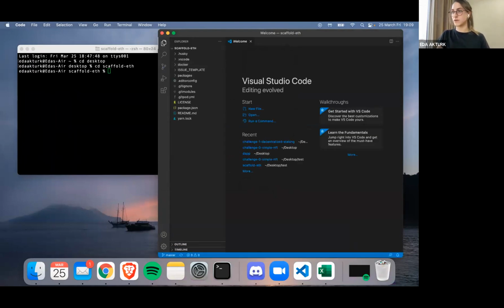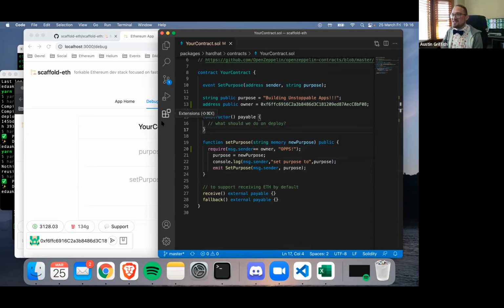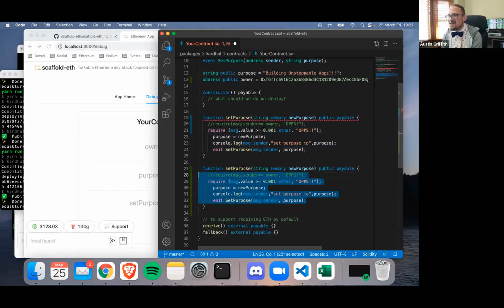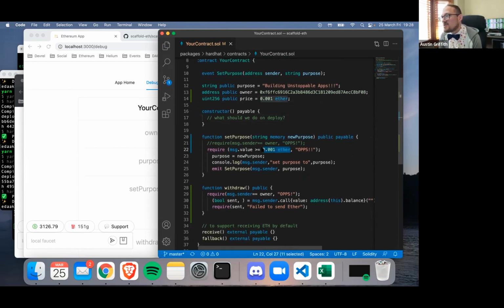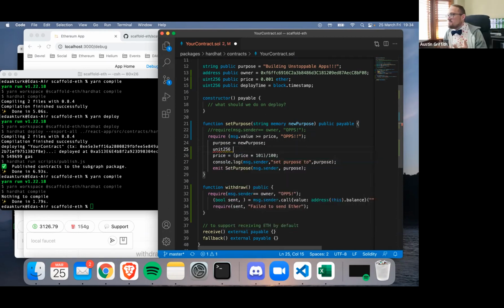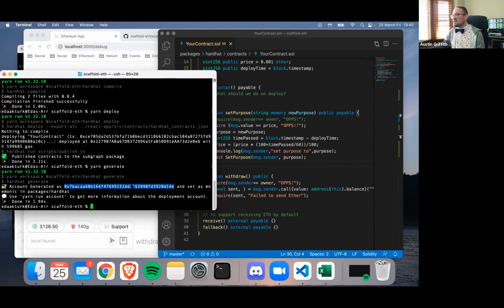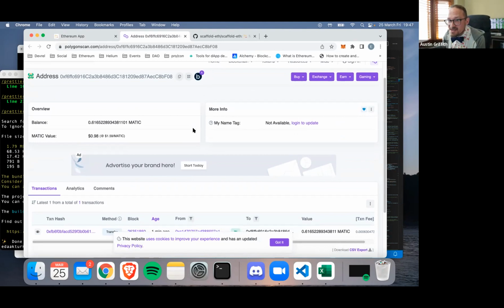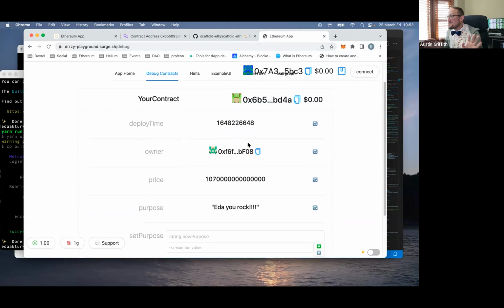and @austingriffith build a weird time-based price curve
⌚️ We go from idea to decentralized app in 45 minutes!

🚘 Sorry for all the backseat driving. 😅